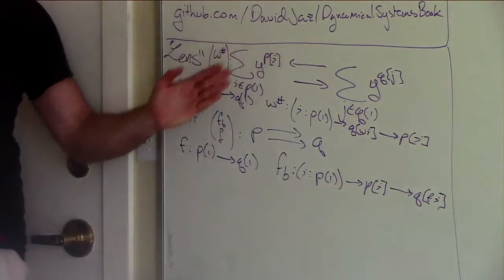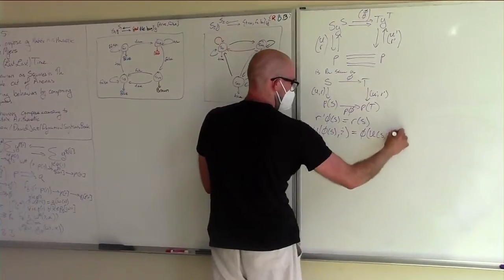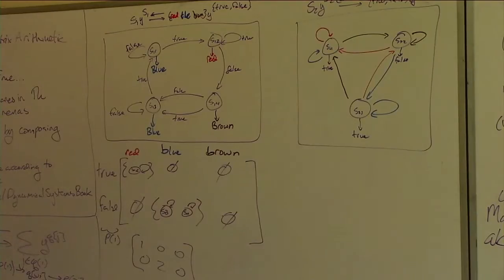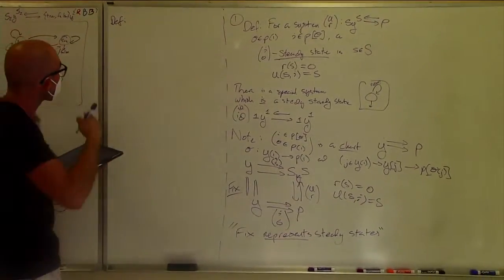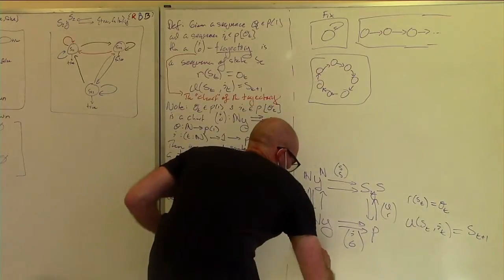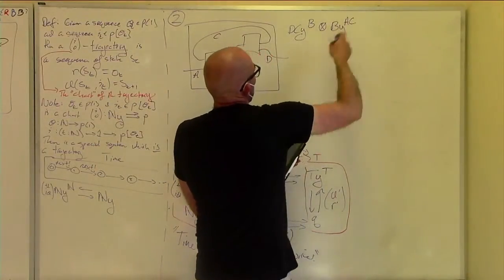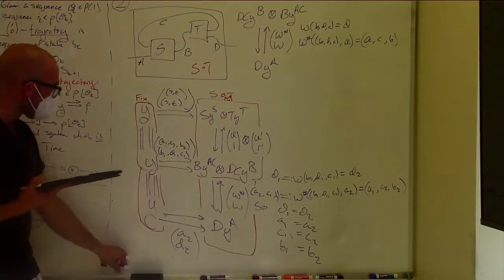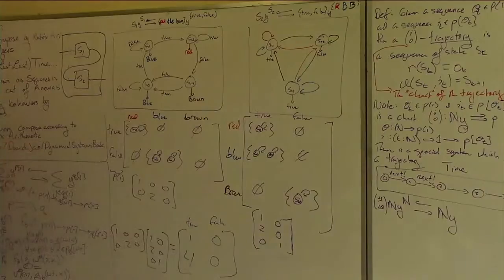Polynomial Functors Course, Day 6.5: Behaviors compose by matrix arithmetic